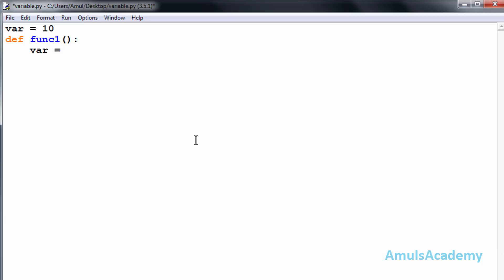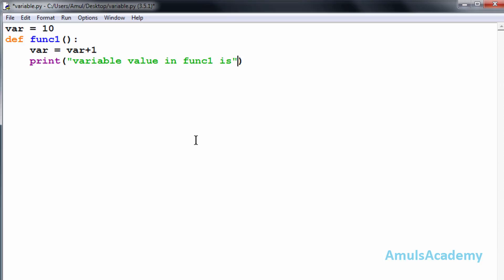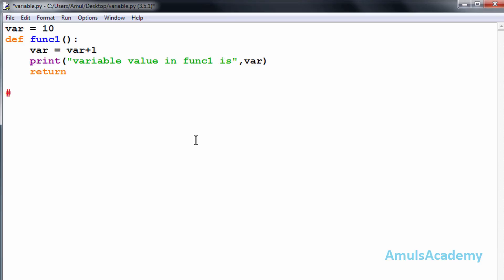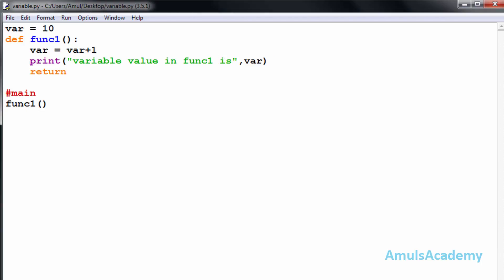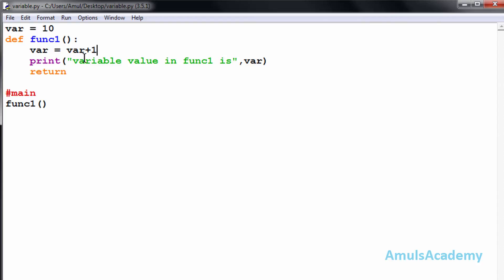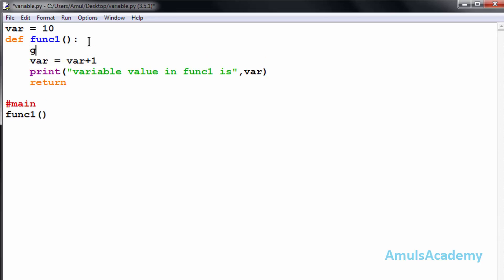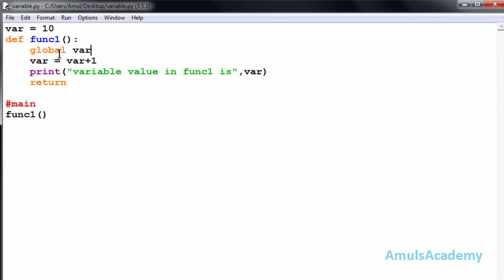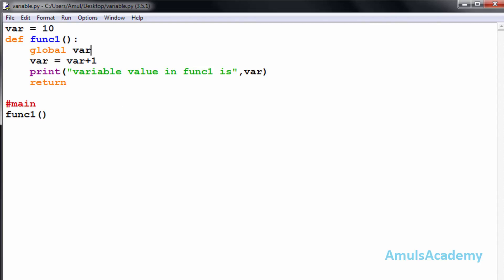Python Programming Tutorial - Updating Global Variables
In this Python Programming video tutorial you will learn about how to update or modify a global variable in functions in detail with example